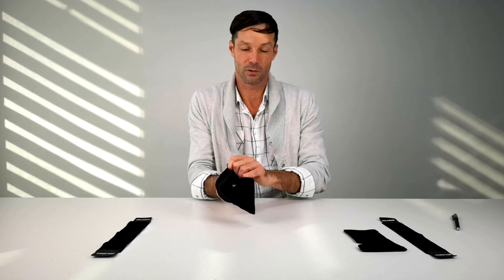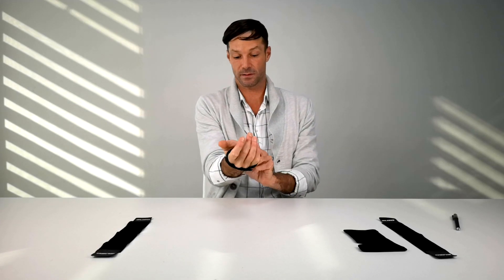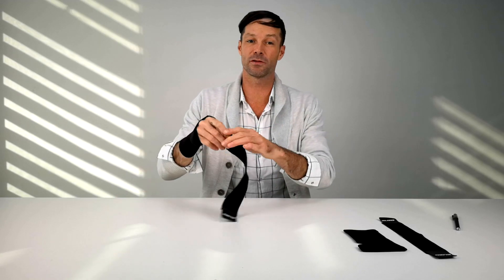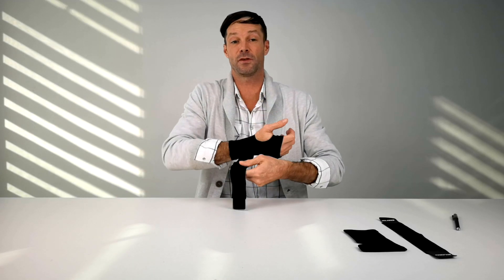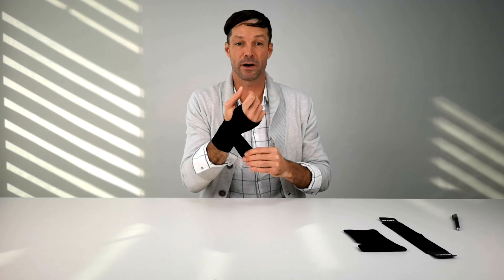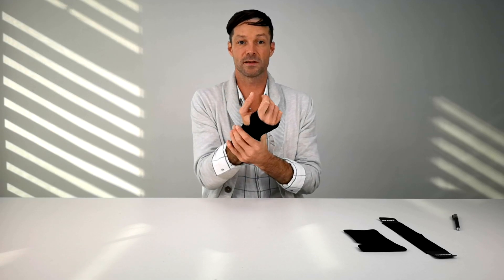Adjustable Compression Wrist Support Brace –Ultrathin Wrist Sleeve for Men and Women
Adjustable tightness- This new design wrist brace are for both men and women and are extremely comfortable. They are fully adjustable and can be worn everyday to help you get the support you want ! Wrap is soft against the skin and boosts blood circulation around the wrist.